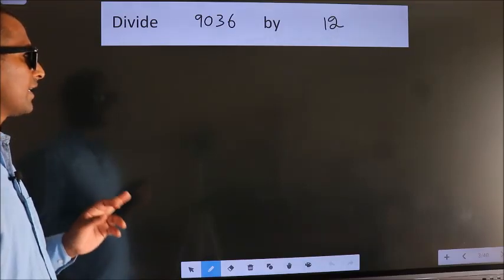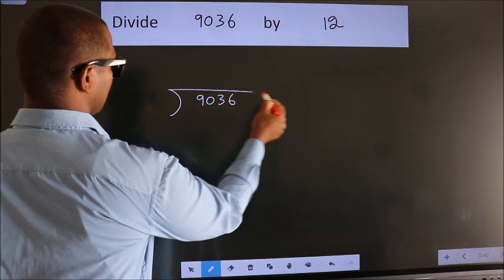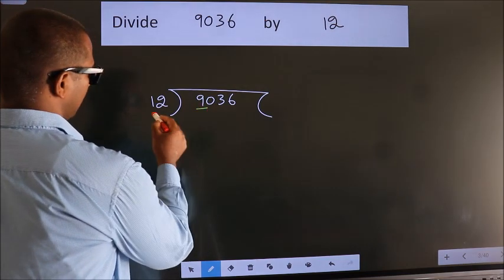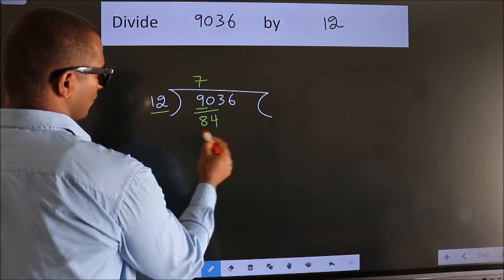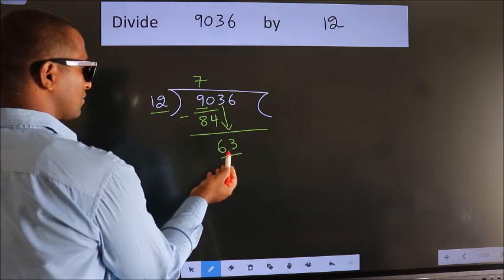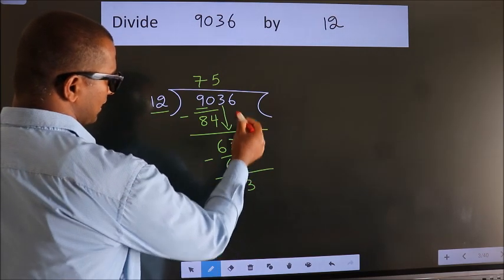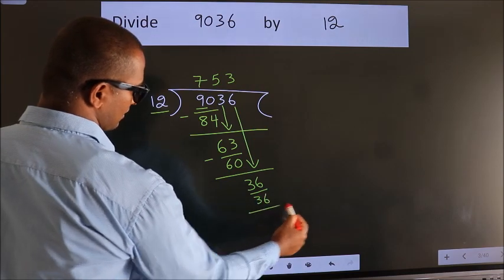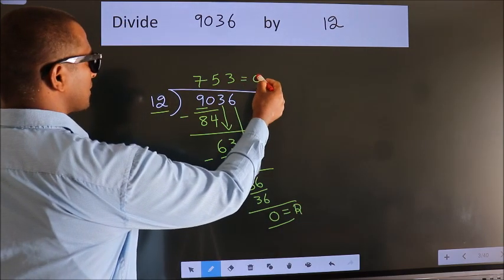Divide 9036 by 12